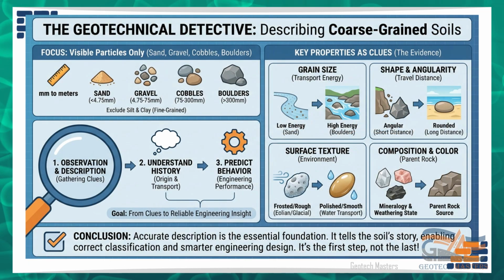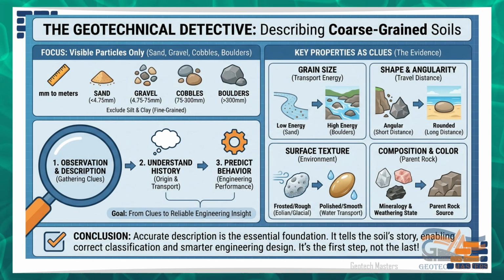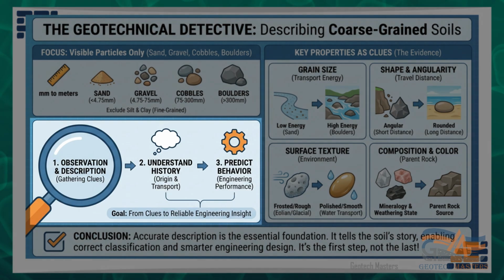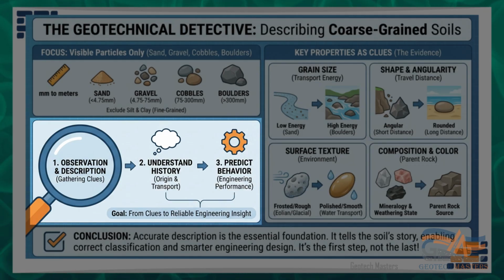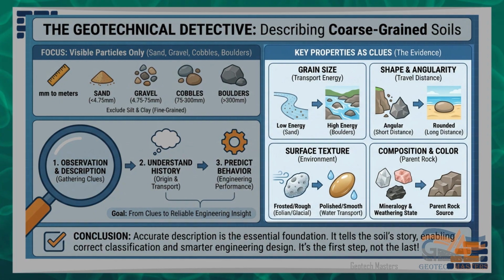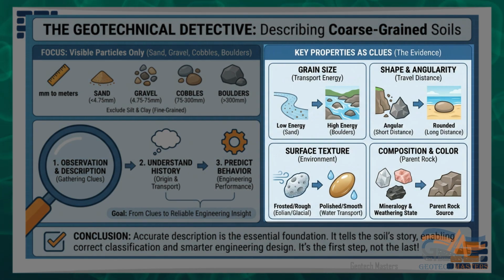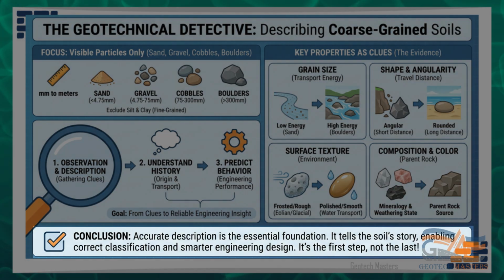Train Your "Geotechnical Eye": Describing Sand & Gravel Like a Pro 🔍 (Ep. 03)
Do you see "dirt," or do you see data? 🧐 In geotechnical engineering, the devil is in the details. A single grain of sand can tell you a massive story about the soil's history, strength, and behavior.
In Episode 03, we zoom in. We stop looking at the ground as a whole and start training your "Geotechnical Eye" to analyze individual coarse-grained particles.
In this lesson, you will master:
🪨 Angularity: Is it Angular or Rounded? (And why this tells you the soil's transport history).
📏 Shape & Size: Identifying Flat or Elongated particles that create weak layers.
🔨 Hardness: How to use a hammer or knife to test parent rock quality in seconds.
📊 Grading: The difference between well-graded and poorly-graded soils.
These skills are universal. Whether you use ASTM D2488 or AS 1726, the way you describe a particle remains the same.
🚀 Don't just watch—get certified.
Master the full scope of site investigation with our Certified Field Operations Bundle: